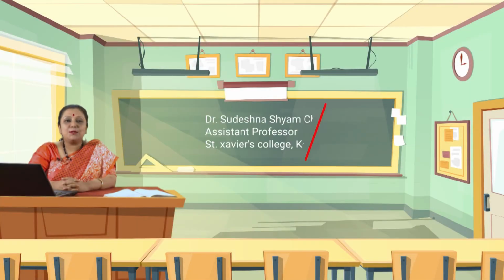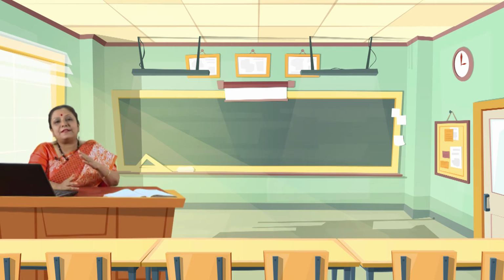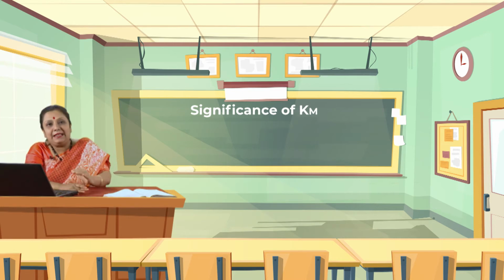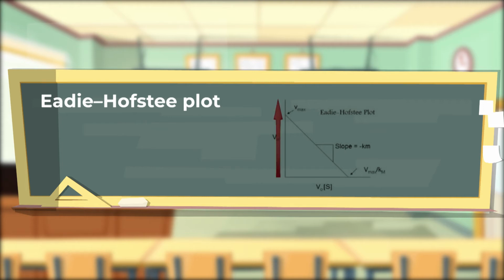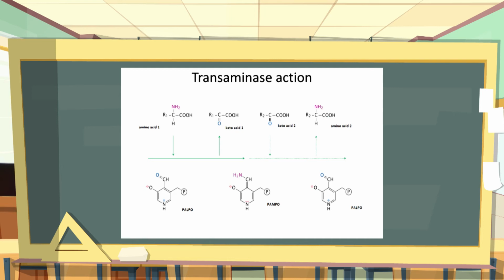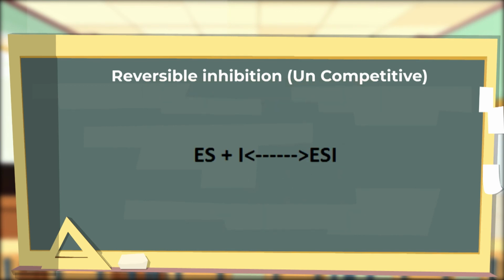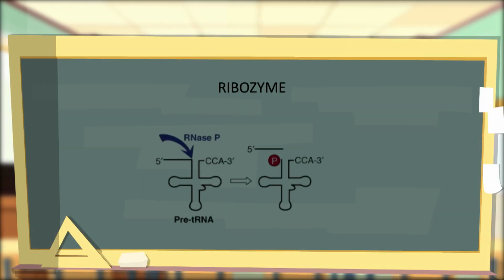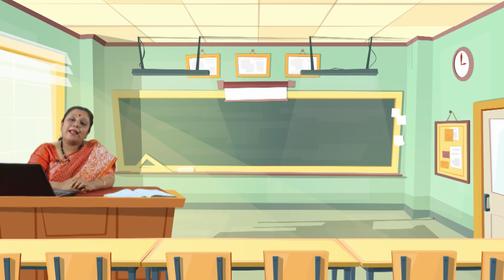Module 25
MOOCs on Plant Physiology and Metabolism

Explore the fascinating world of Plant Physiology and Metabolism with Dr. Sudeshna Shyam Choudhury from St. Xavier’s College, Kolkata.

This undergraduate-level course introduces key concepts of plant physiology and metabolism through a structured 12-week learning programme.

Course Details:

PI: Dr. Sudeshna Shyam Choudhury
Institution: St. Xavier’s College, Kolkata
Category: Biological Sciences & Bioengineering
Credit Points: 4
Course Level: Undergraduate
Duration: 12 Weeks
Language: English

Video Production Credits

Promo Editor: Shyam Sundar Paul
Camera: Birendar Toppo & Janmejay Singh
Audio Recording: Chandan Gharai
TQR: Sashi Sekhar Das
Engineer: Aparna Shome
Compositing & Editing: Arindam Konar
Executive Producer: Marchino B Osta
Producer: Arindam Konar